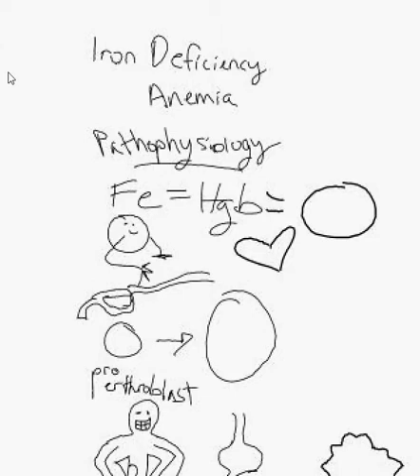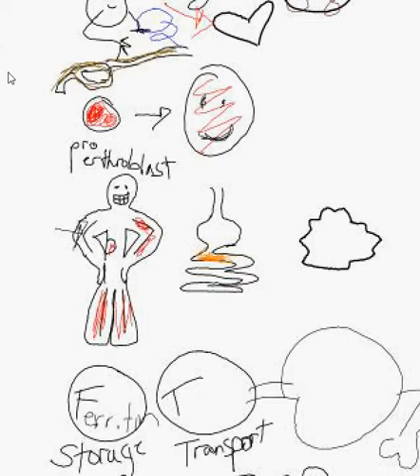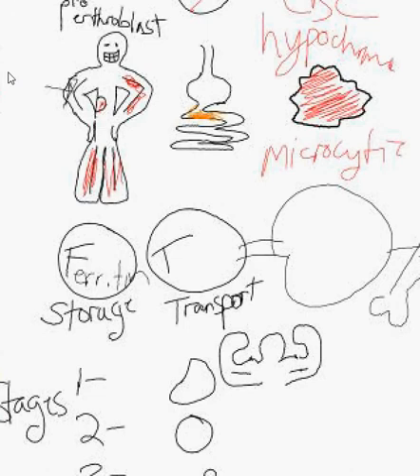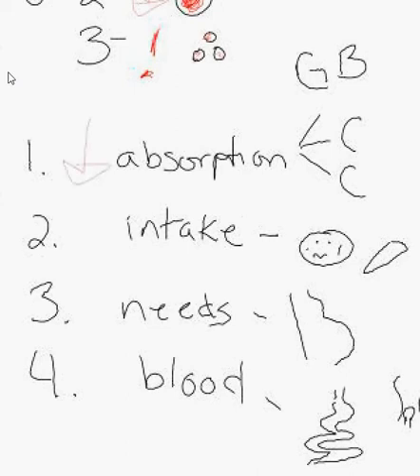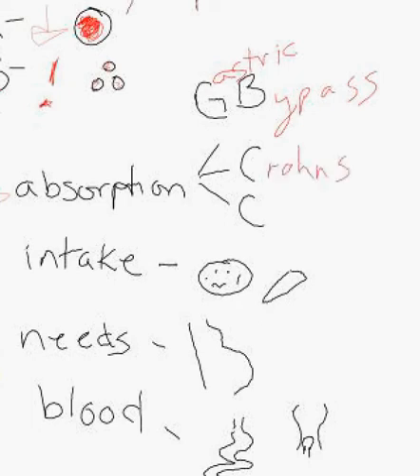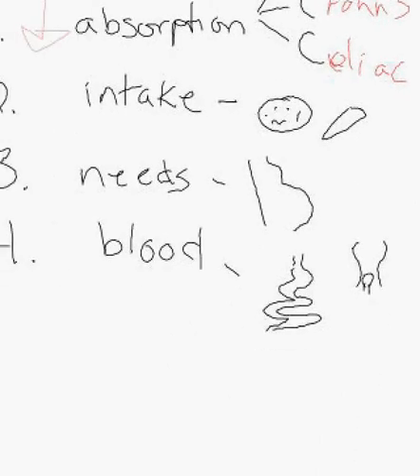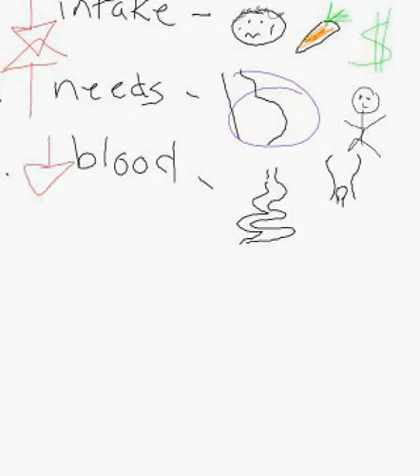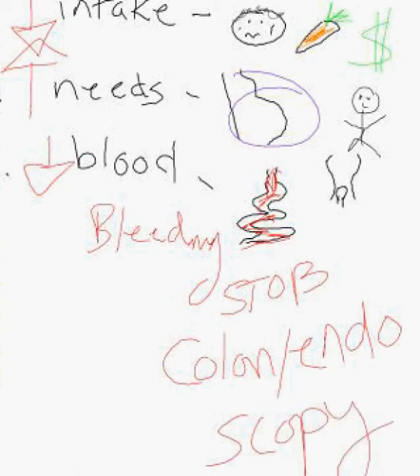Pathophysiology of Iron Deficiency Anemia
Brief overview of pathophysiology in iron deficiency anemia.